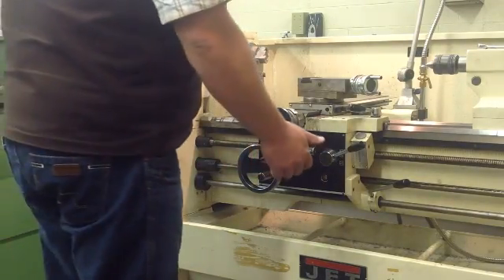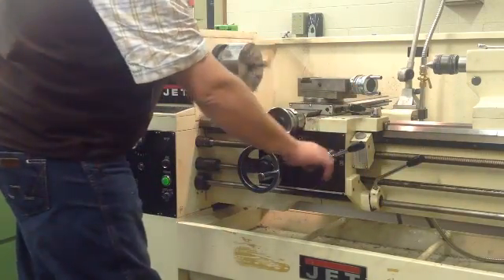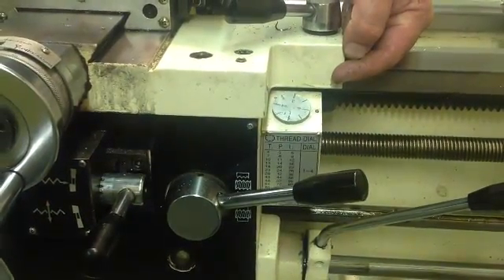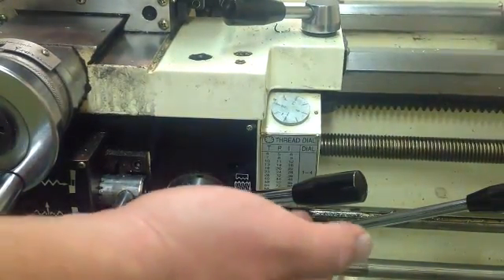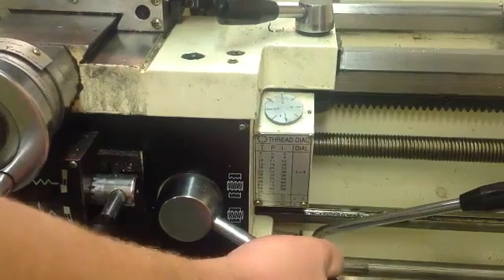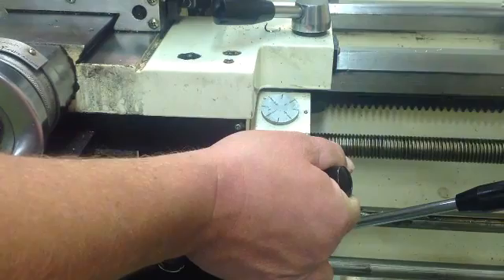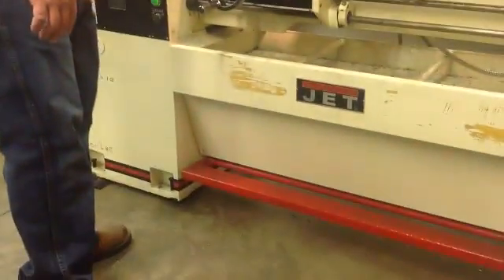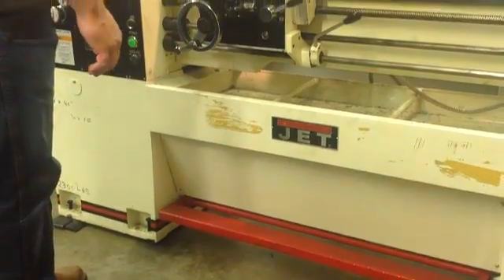Jet Lathe - Engage Thread Feed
Part of the study second phase. Basic information about the machining setup for running the power feed on a JET machine lathe. The clip is being used in connection with doctoral dissertation research using podcasts in a vocational education laboratory environment.